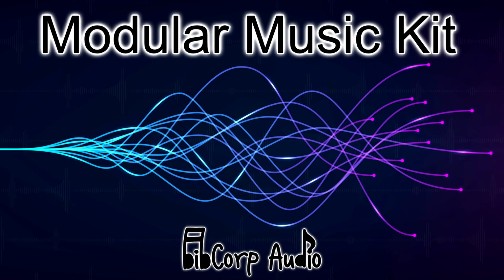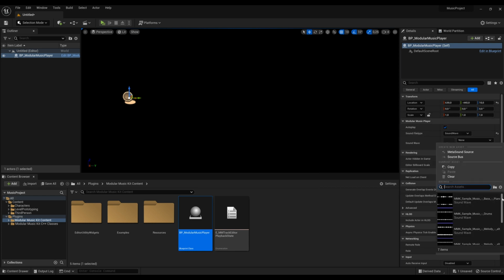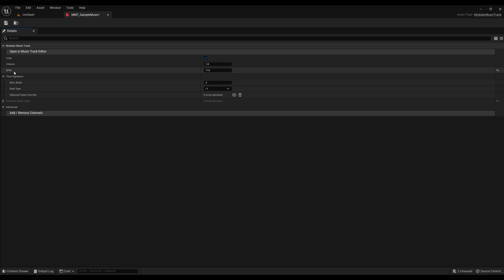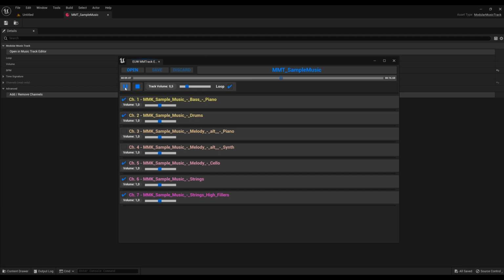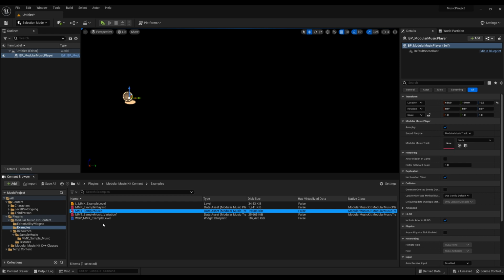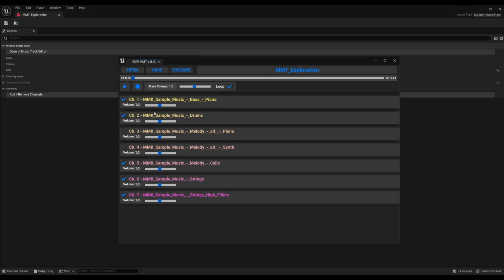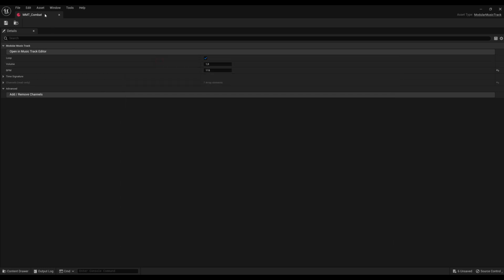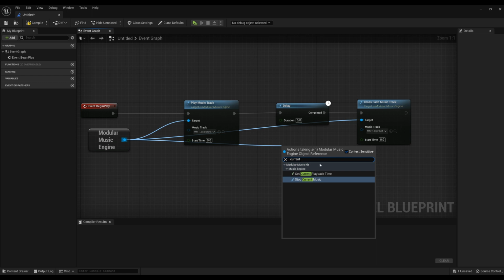Modular Music Kit - Unreal Tutorial